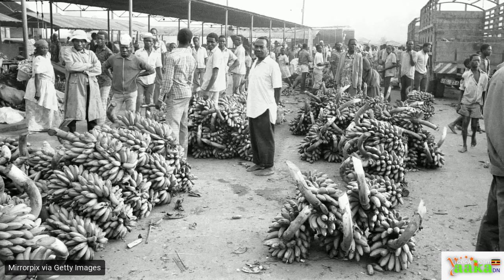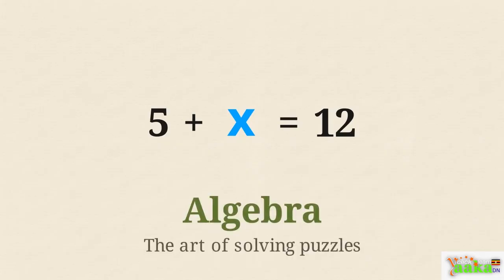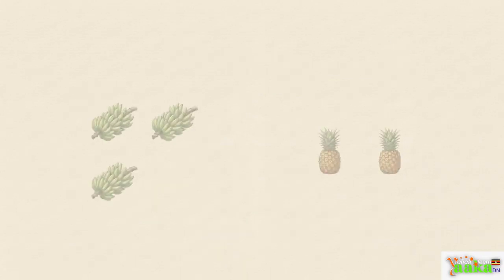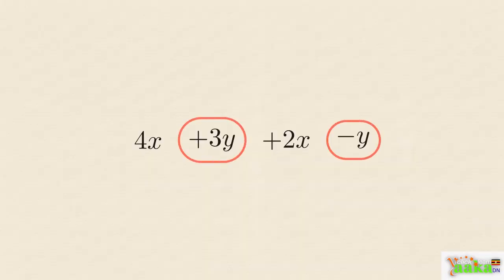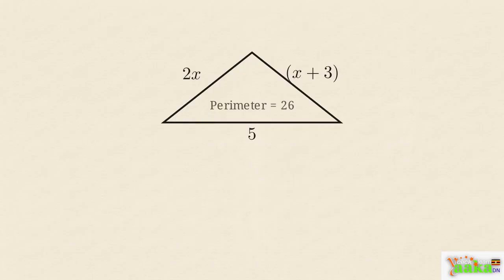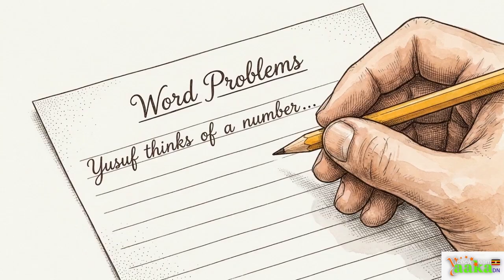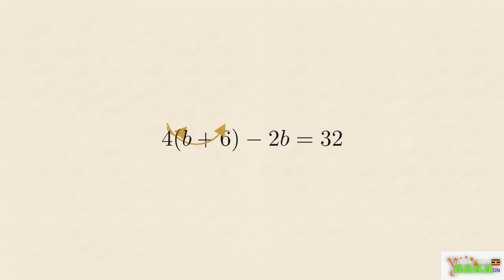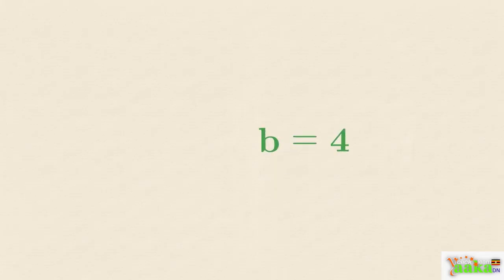Algebra 1 - Math senior one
Learn what algebra is, how to use variables and constants, simplify expressions, and solve basic linear equations.